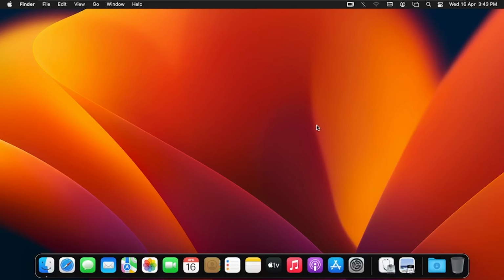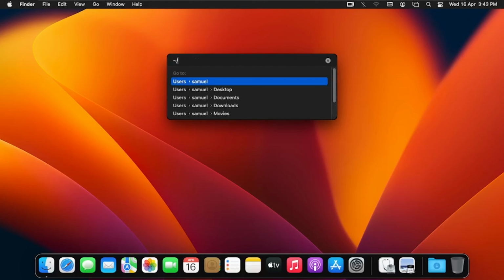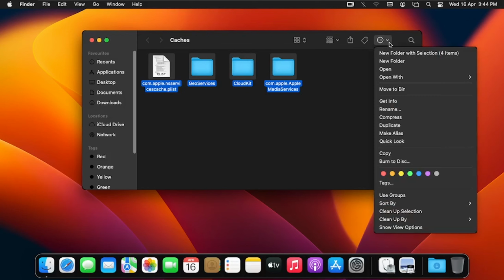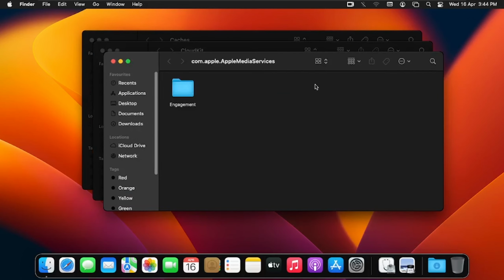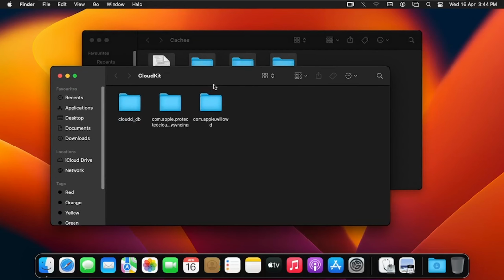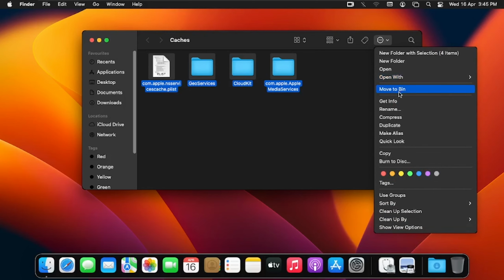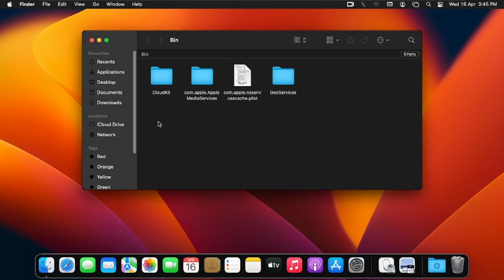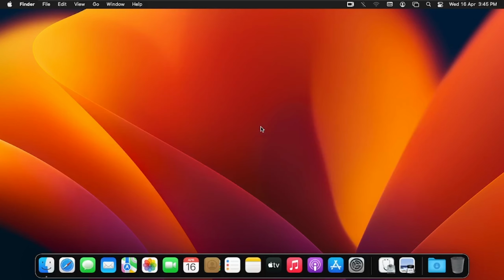Your Mac is Slow? Clear System Cache Files NOW!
Is your Mac running slow or low on storage? In this easy step-by-step guide, you'll learn how to clear system cache files on your Mac to improve performance and free up valuable disk space. Whether you're using macOS Ventura, Monterey, or Big Sur — this method works!

📌 In this video, you’ll learn:

What system cache files are

How to safely locate and delete them

Pro tips to maintain your Mac's speed over time

✅ Safe for beginners
✅ Works on all recent macOS versions

🔒 Important: Always back up your system before deleting files manually.